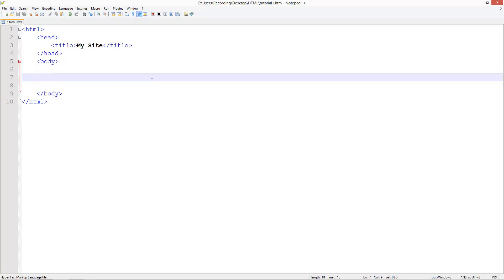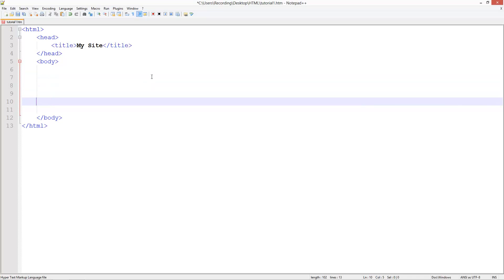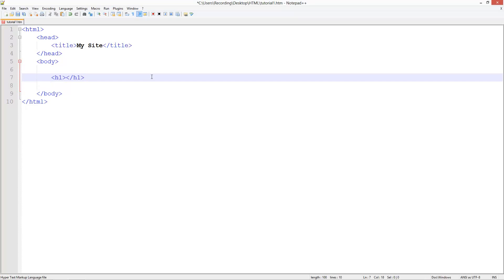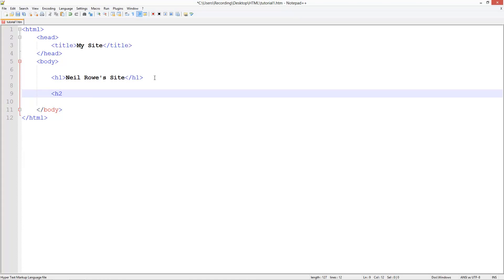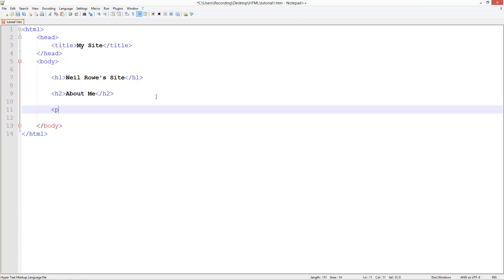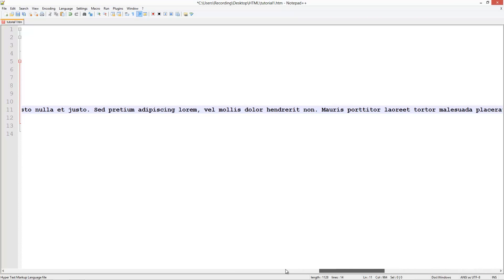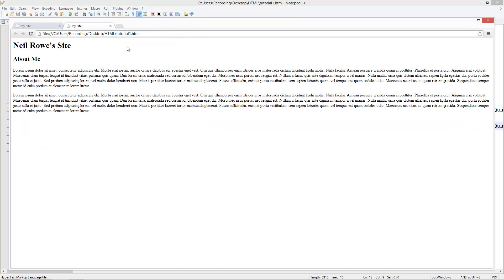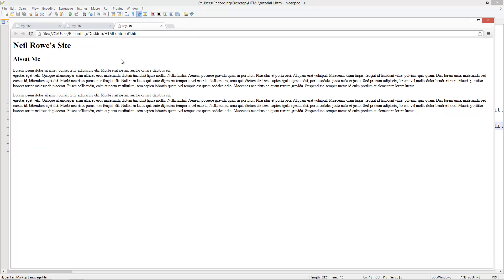Learn HTML/CSS - #2 - Headers, Paragraphs and Line Breaks [1080p]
In this tutorial, I will show you how to add header, paragraphs and line break tags to your code. These will allow you to structure your site's text properly.